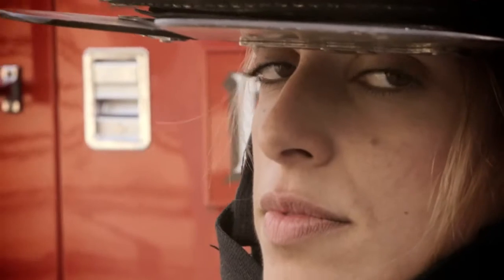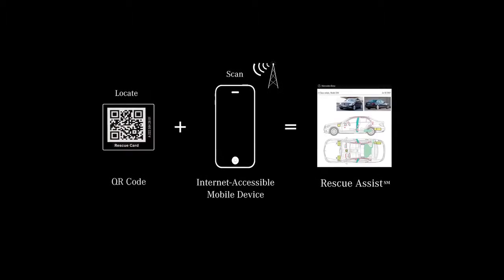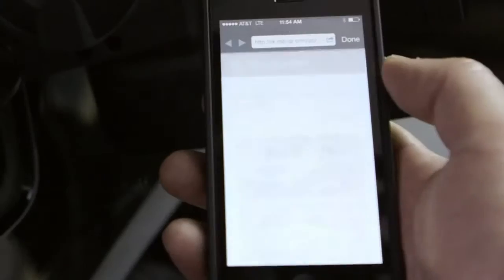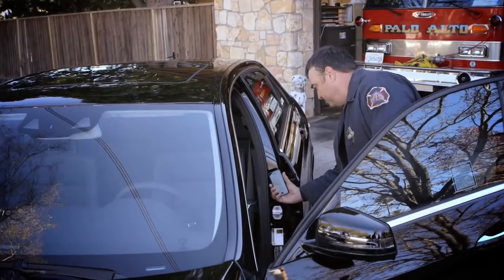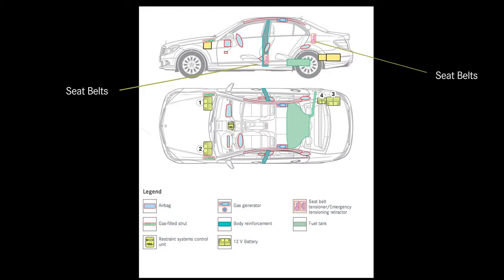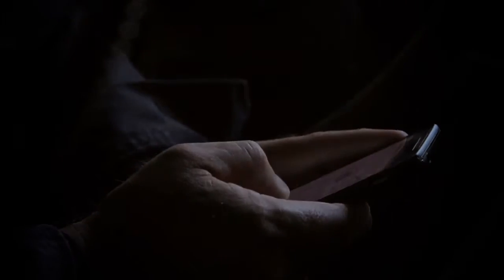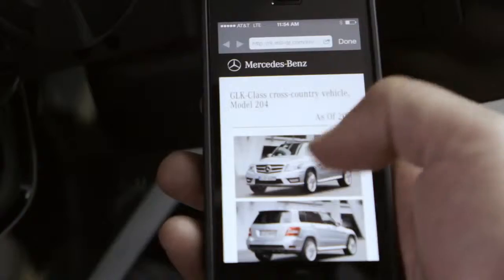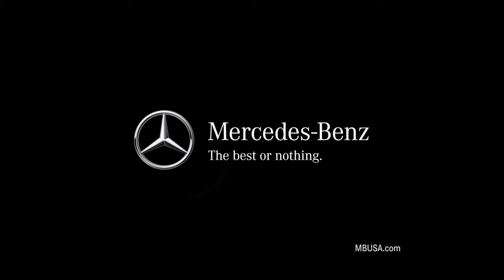How To Use Rescue Assist℠ Mercedes Benz Vehicle Safety